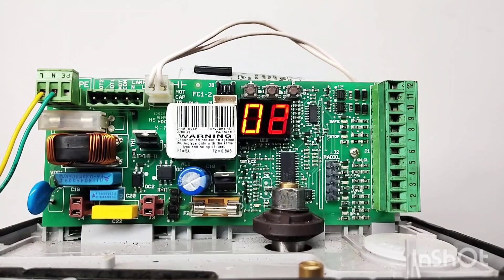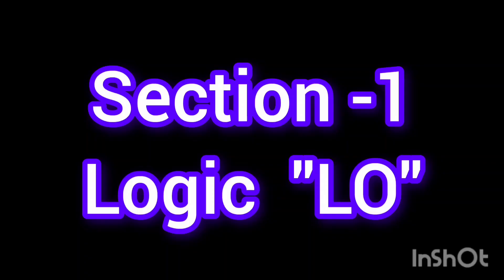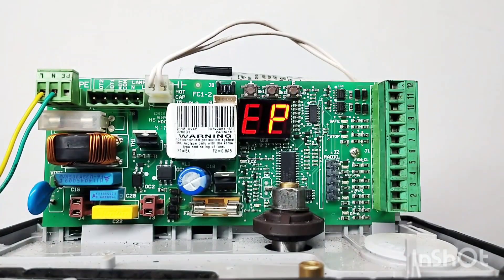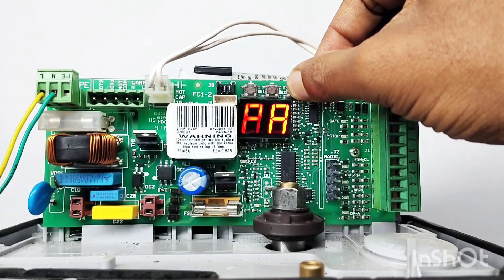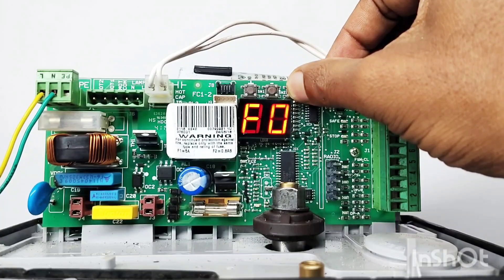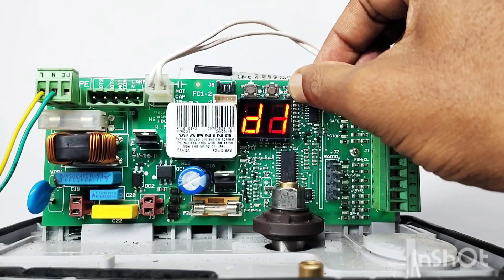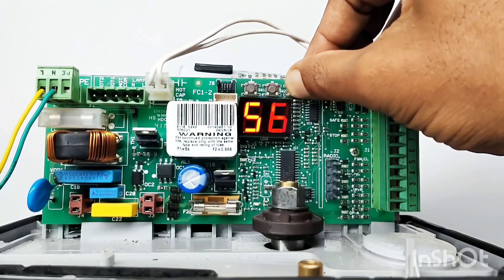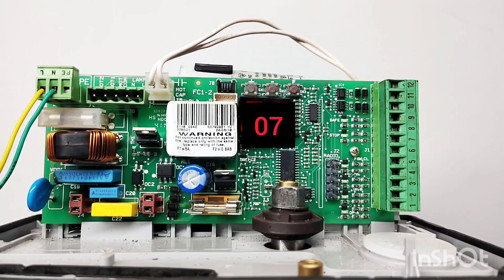Basic programming of FAAC 780 D control board for FAAC 844 Motors.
Basic programming of 844 motor